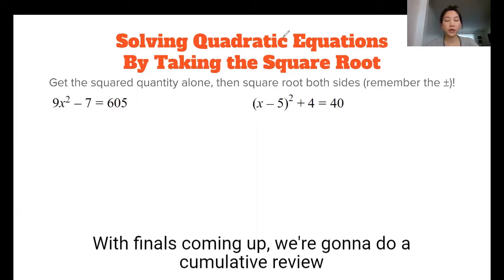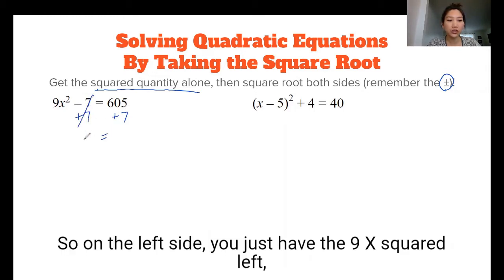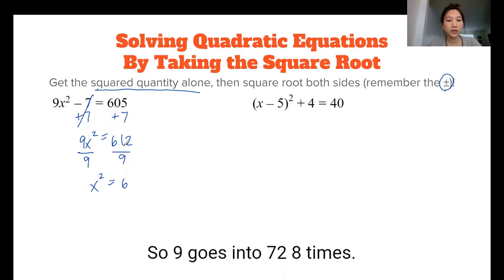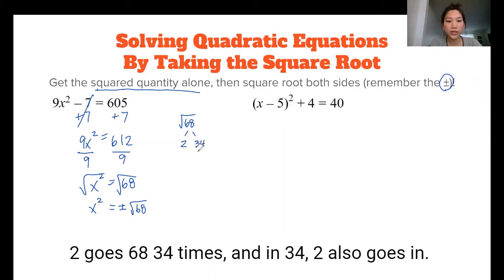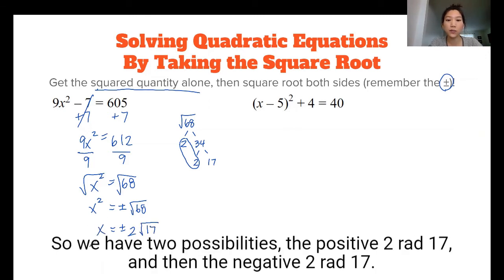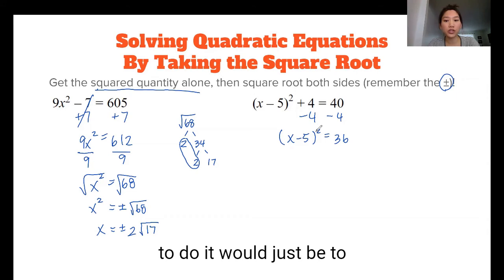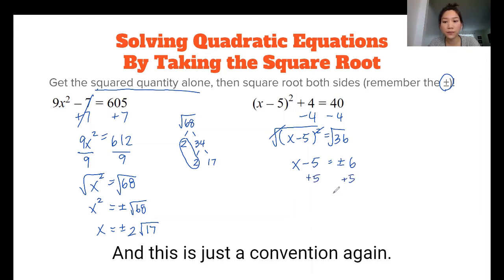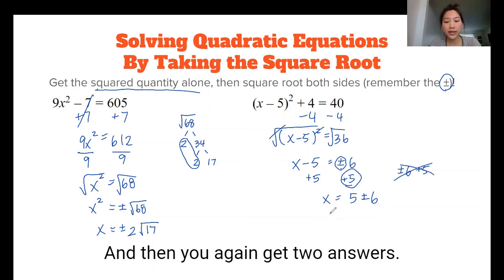Solving Quadratic Equations Method 1: Taking the Square Root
Now that the end of the school year is coming up, I wanted to do a cumulative review of all 4 methods for solving quadratic equations. This method only works when you only have a squared quantity (no regular variable that’s not being squared).

Remember: squaring and square rooting are opposite operations of each other, and therefore cancel each other out (much like multiplying and dividing, adding and subtracting), and when you square root both sides of an equation, there are always two possible answers (the positive and negative versions).

If you need a refresher on the techniques I use in this video and why, check out my previous videos on:
How to Tell if a Number is Divisible by 9
General Strategy for Solving Equations
Square Roots
Simplifying Radicals
Solving a Quadratic Equation vs Simplifying a Square Root